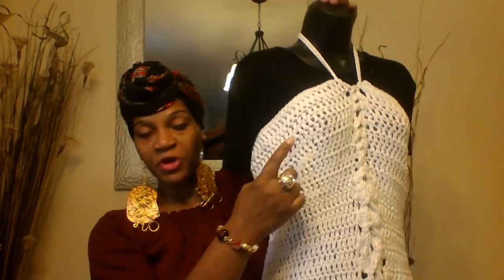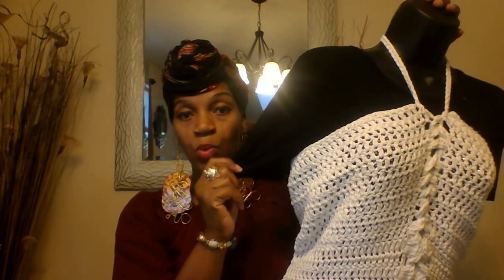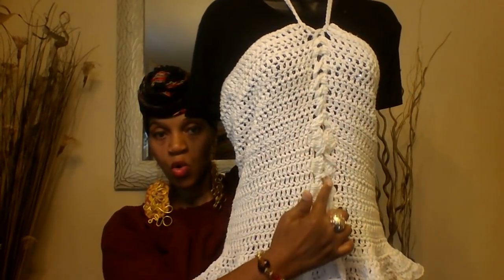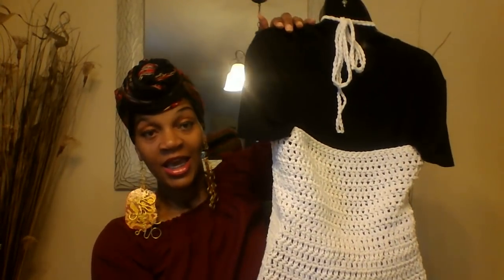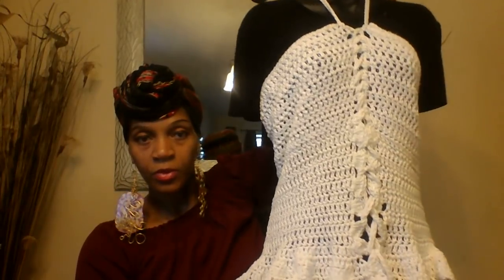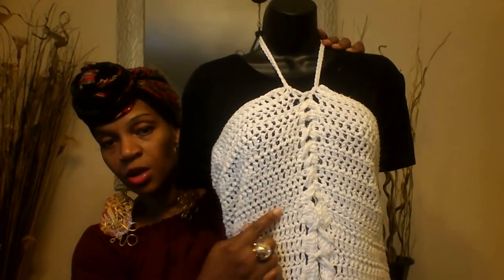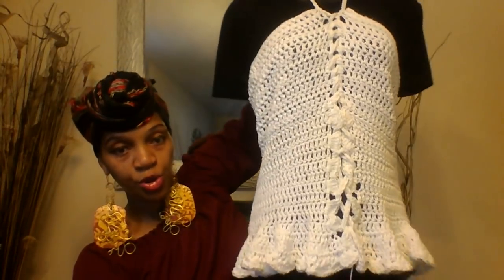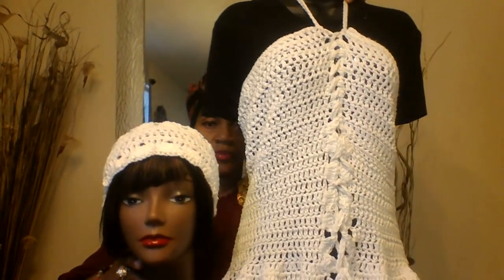DOY- NEW CROCHET TOP/HEADBAND/WIRE EARRINGS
KNITCRATES